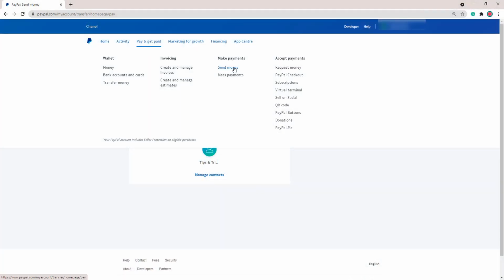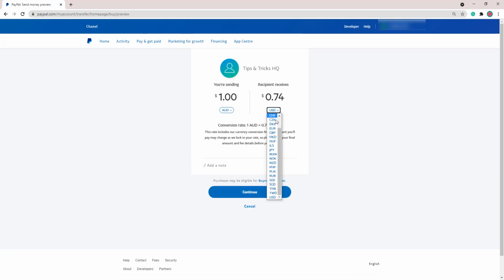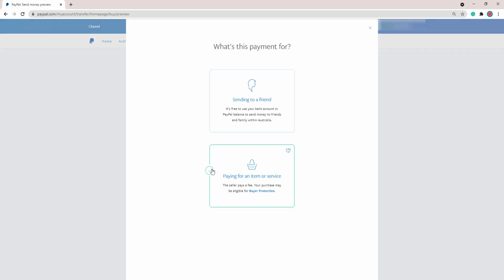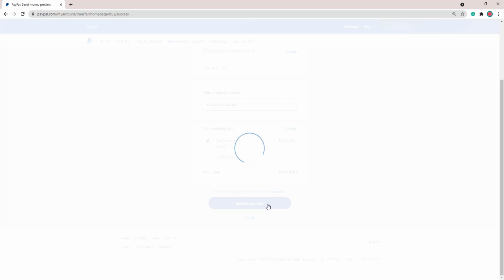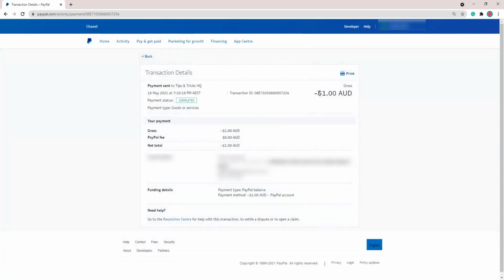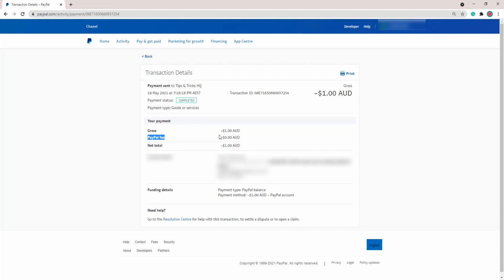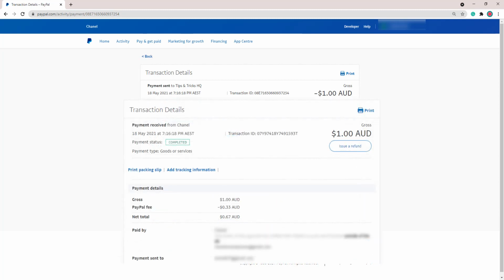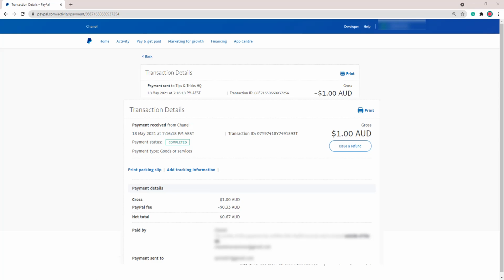Sending Money Considering the Fee with PayPal Goods and Services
In this tutorial, we take an in-depth look at how you can consider the PayPal Goods and Services fee that will be charged on the receiving end. This tutorial is useful for those wishing to 'include' the fee when sending money to a marketplace seller. The PayPal fee when using the goods and services option changes depending on the geographic location of the sender and receiver so this needs to be considered on an individual basis.